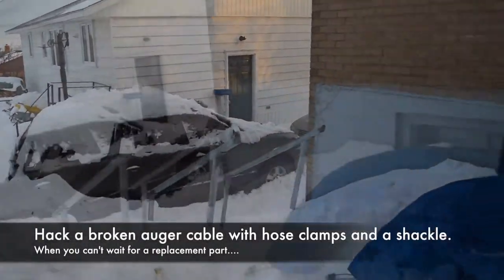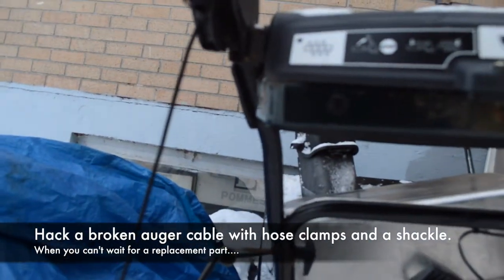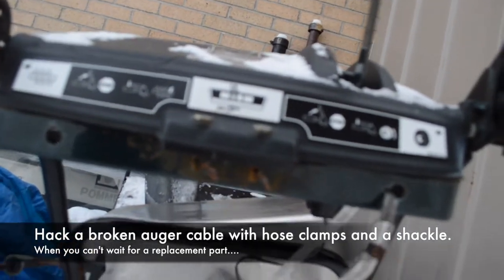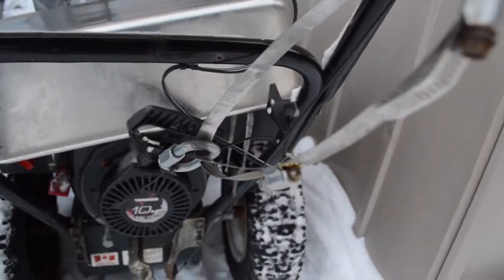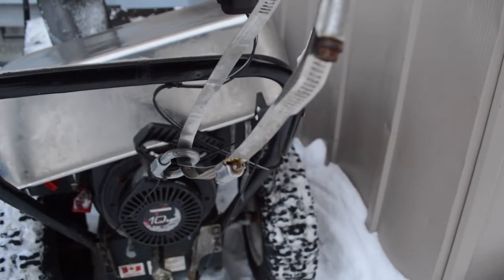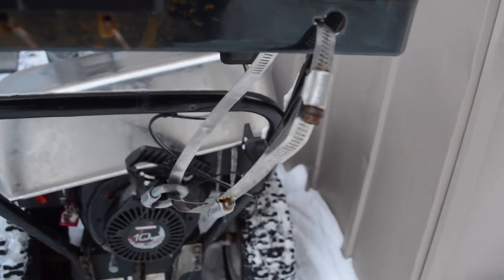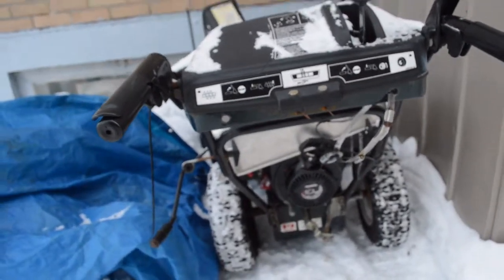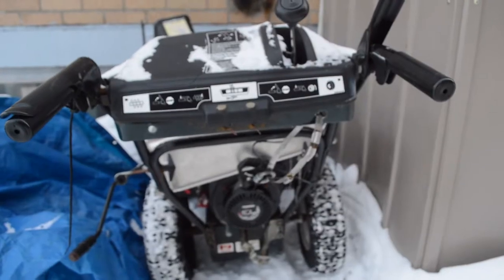Snapped Auger Cable Hack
On New Years Eve, my blower's auger cable snapped, 4 inches from the belt-drive end.  With snow to remove, and the parts place closed, I was hoping I'd find some quick hacks online to get me through til I could get a replacement.

However, the only vids that I could find on this problem were about  how to replace the cable with a new one-- not what to do when a getting a new cable wasn't possible.

Since most of the cable was intact, I had plenty to work with... I first put the Z-clip side into the spring--- hope it holds, but it's been a few days now --  and routed the broken end through the guides as usual.

I tied the end around a shackle, and used hose clamps to tighten the tension on the cable after the blower was started, and release it after I was finished.